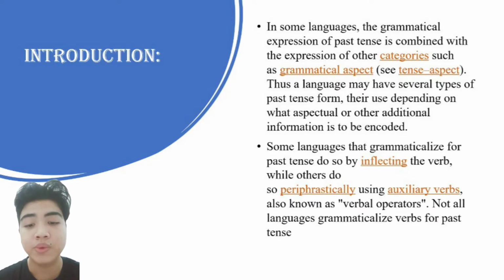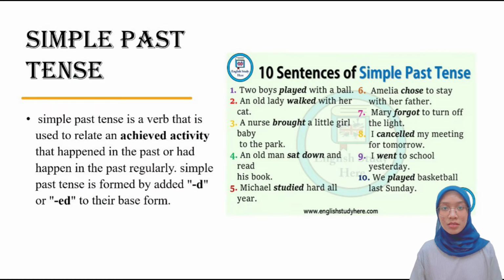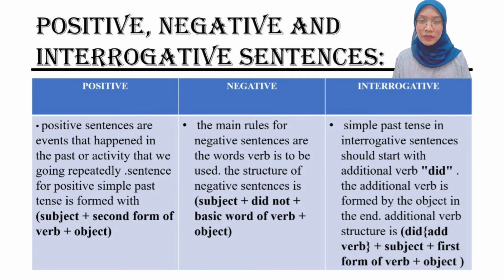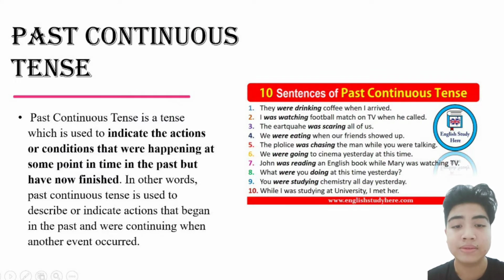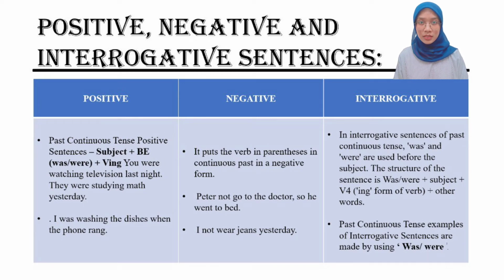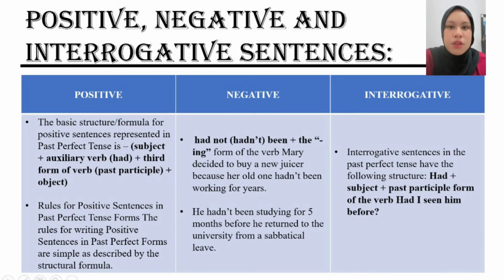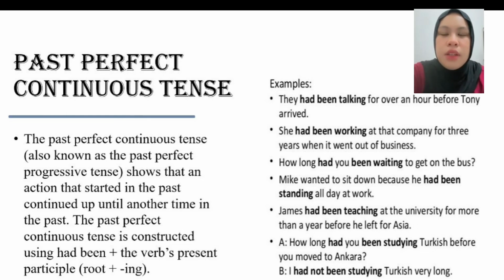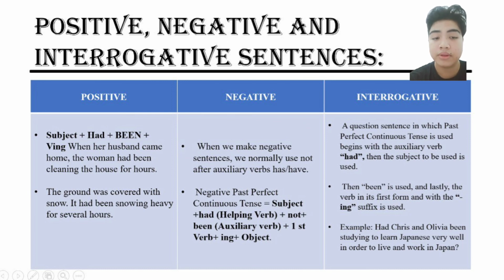Proficiency English - Assignment Grammar